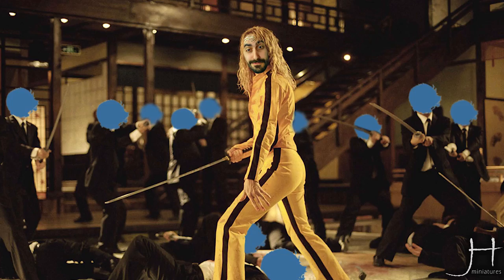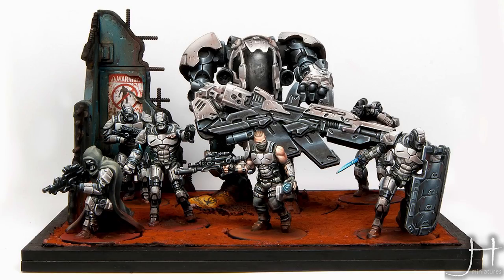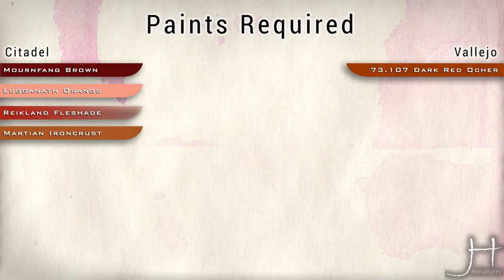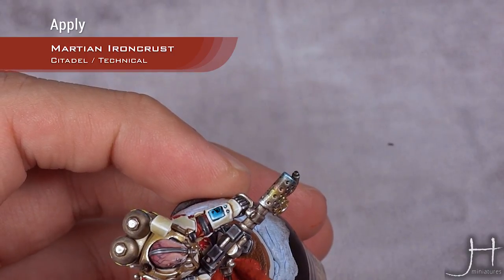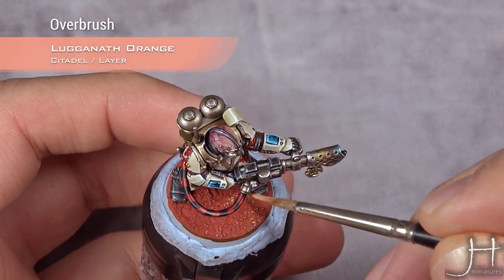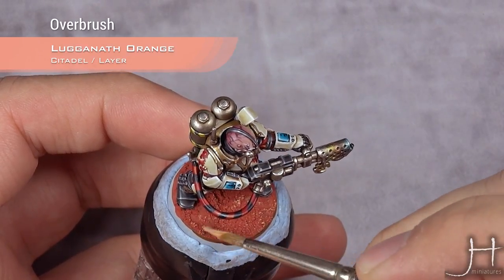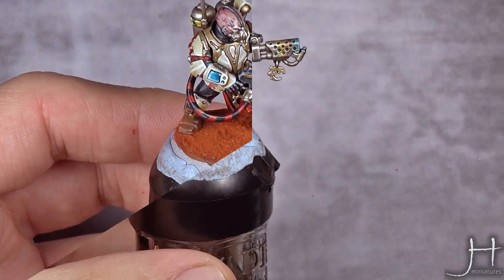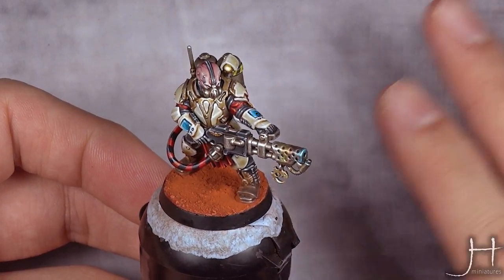How to Base - Martian Landscape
In this amazing basing video, I show you how to make a super easy, simple and extremely good looking Martian Landscape using very few steps, paints and dry pigments.